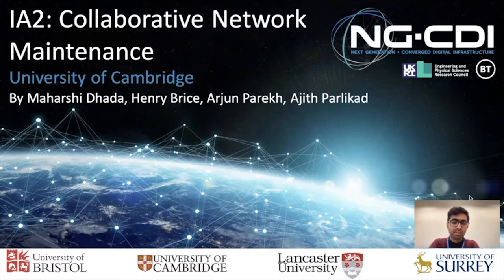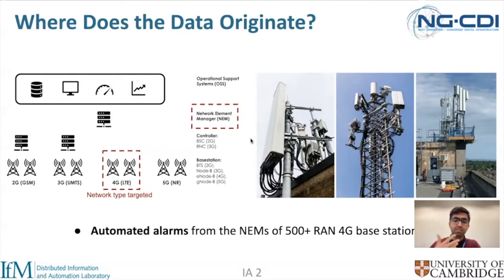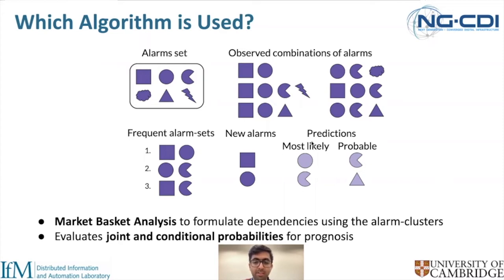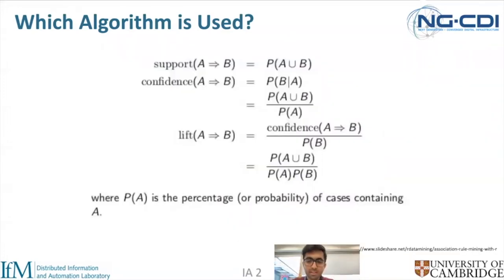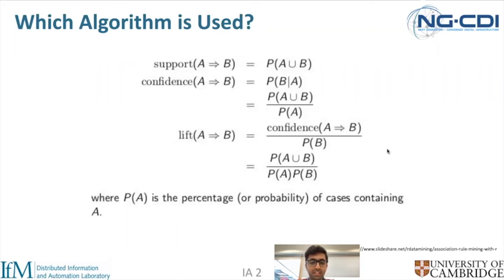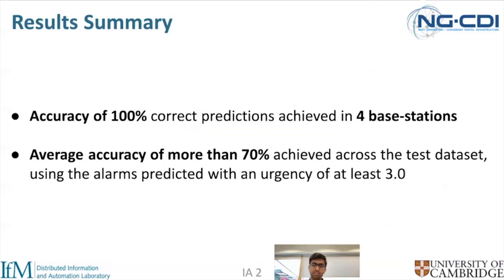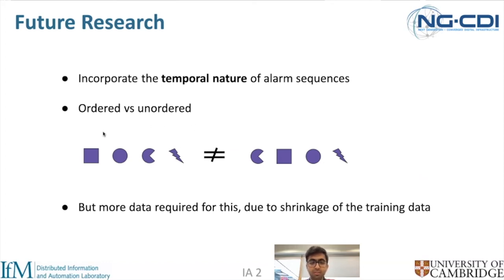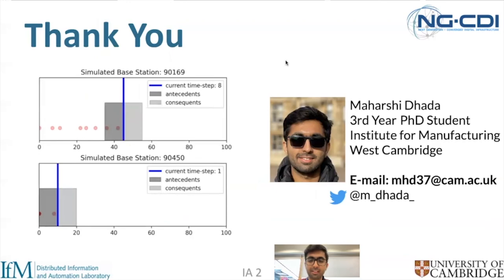Collaborative Network Maintenance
Presented by PhD student Maharshi Dhada from the University of Cambridge, todays presentation covers Collaborative Network Maintenance, looking at predicting failures in the Random Access Network (RAN) of 4G base stations.